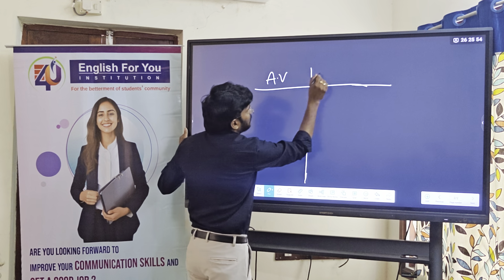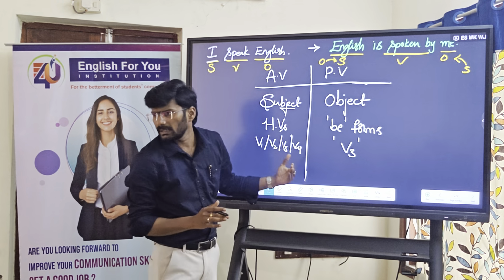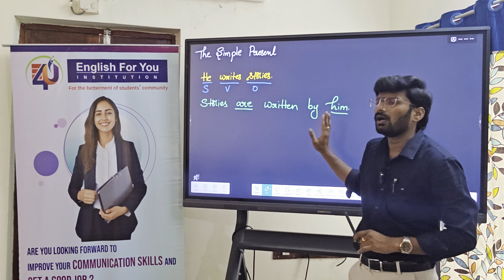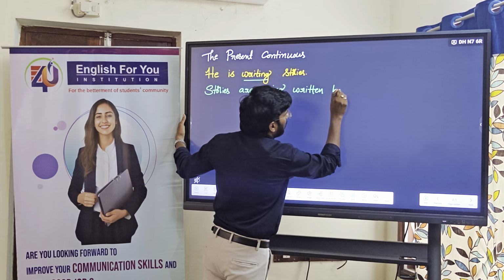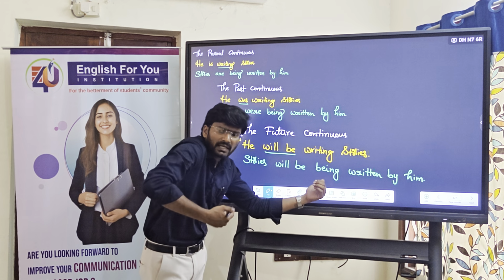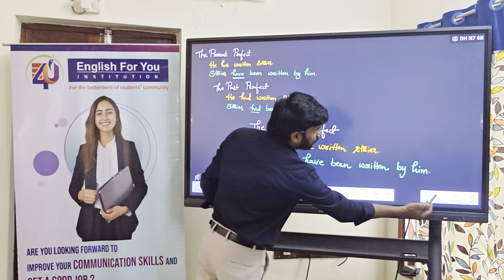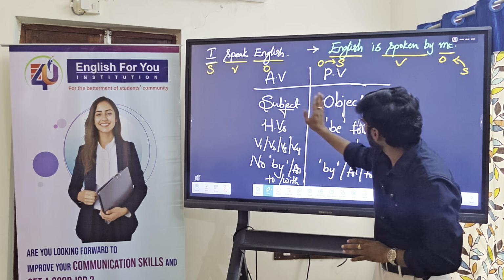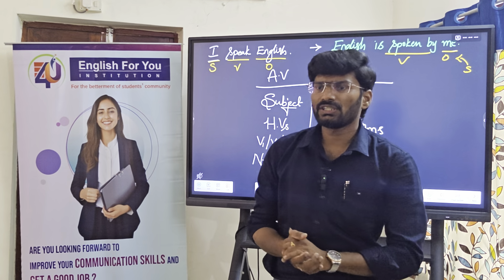CHOICE OF VOICE